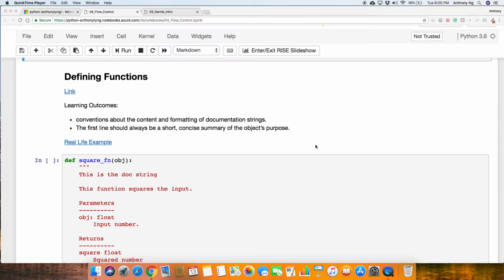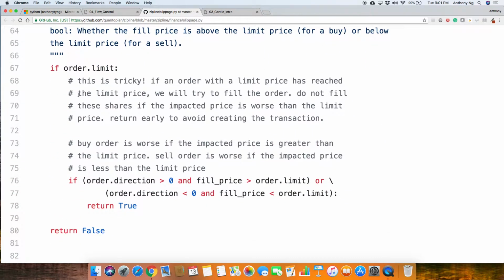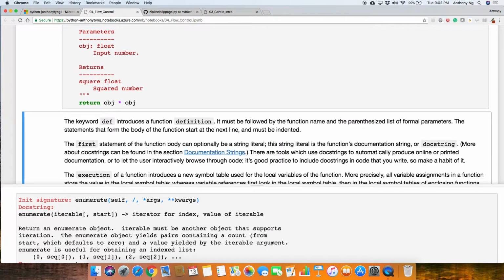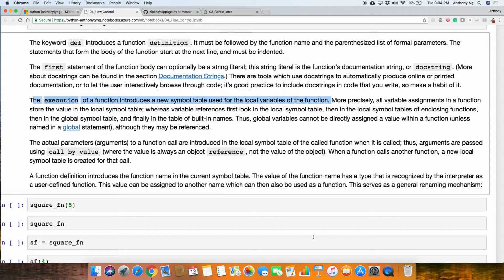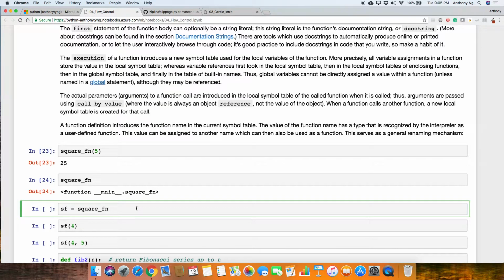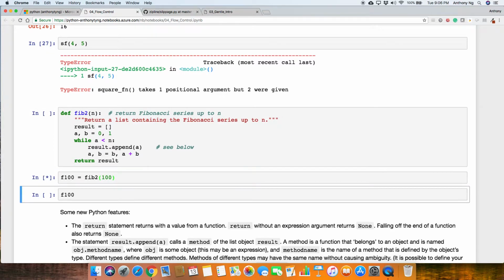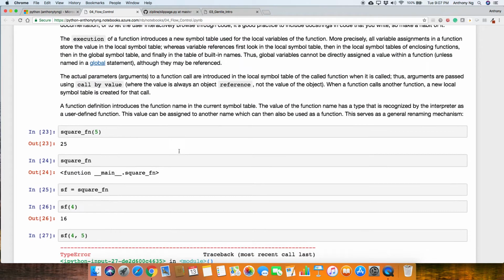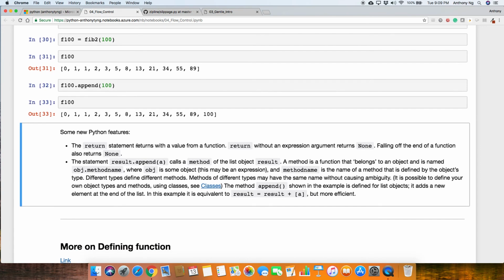Defining functions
Defining functions in Python